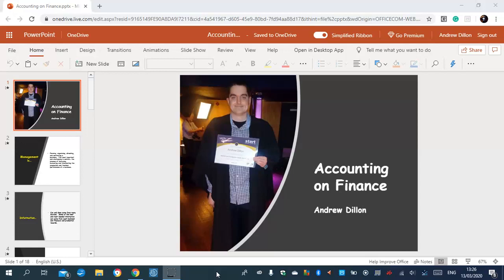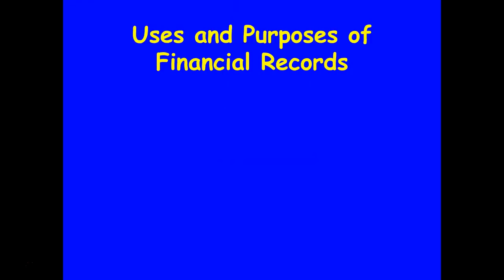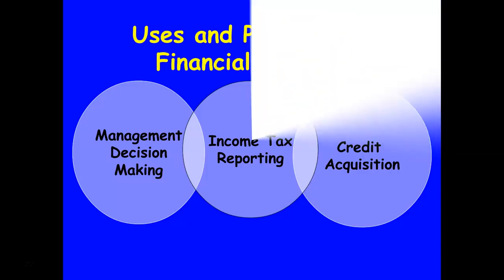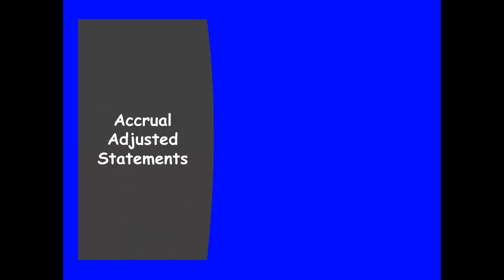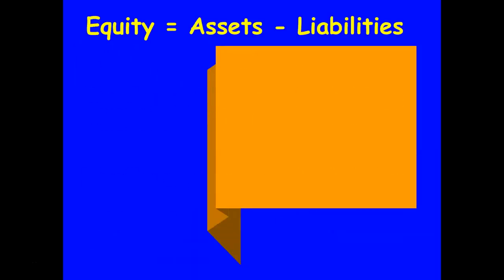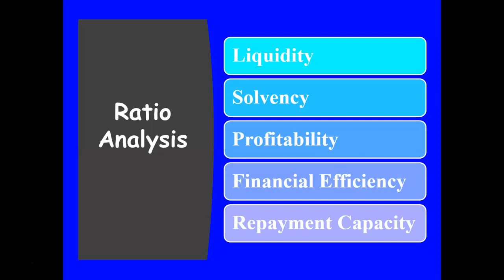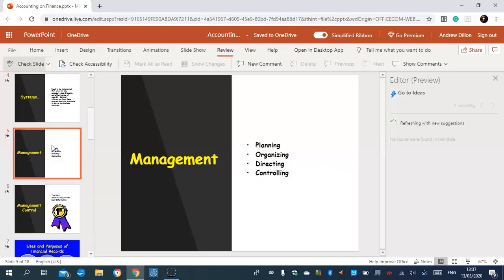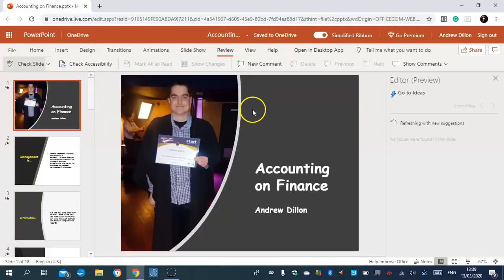Accounting on Finance PowerPoint 2020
Presenting the Basic Financial Statement and Management Control on Finance, Systems, Uses, and Purposes of Financial Records, Keys to Successful Record Keeping, Accounting Rules, Financial Analysis, Ratio Analysis, Accrual Based Records, Adjusted Statements and Income Statements and the Chart of beginning and ending a Balance Sheet.